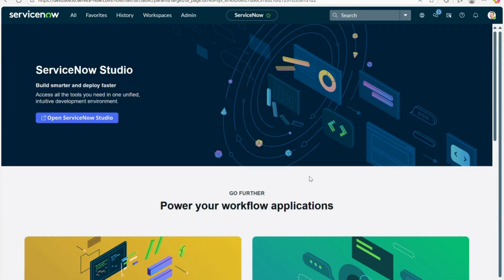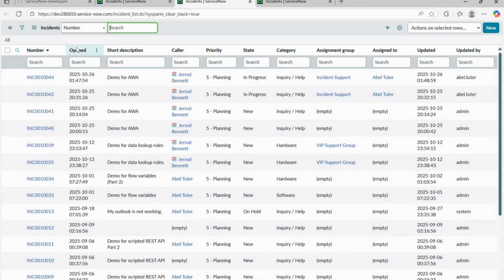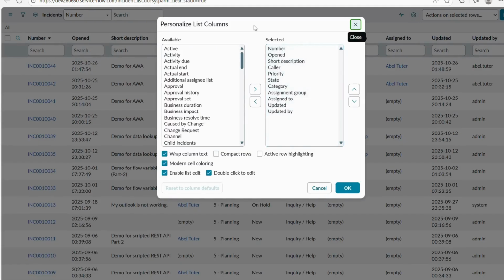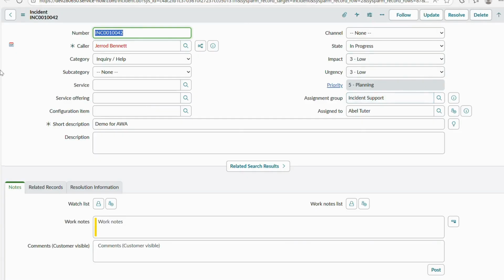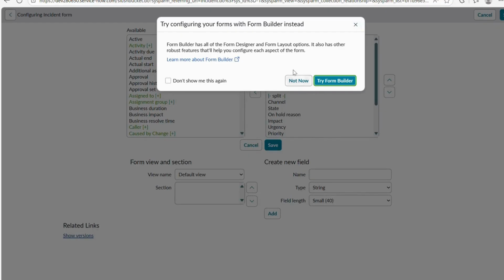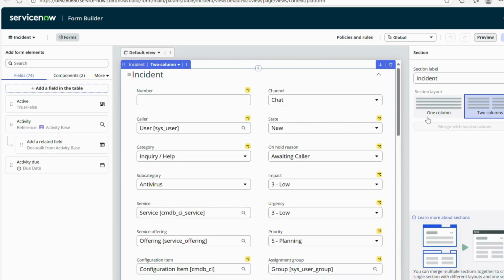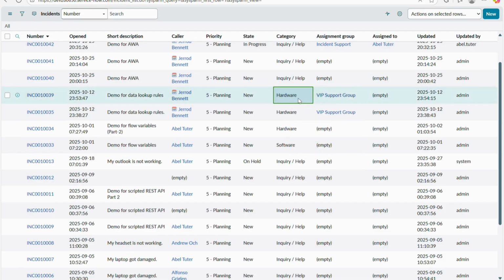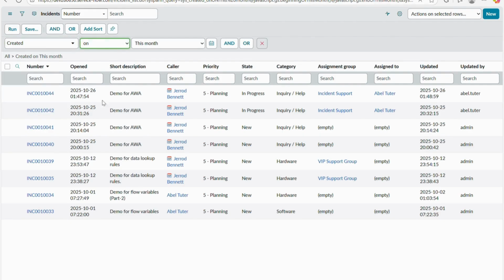Mastering Lists & Forms in ServiceNow | How to Configure Lists and Forms in ServiceNow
In this video, we’ll explore one of the core features of ServiceNow — Lists and Forms!
You’ll learn what Lists and Forms are, how they work, and how you can configure them effectively to enhance your user experience and streamline ServiceNow data management.

💡 What you’ll learn:

What are Lists and Forms in ServiceNow

How to customize List Layouts and Form Layouts

Adding and removing fields

Configuring related lists

Using Form Designer for UI customization

Best practices for managing lists and forms efficiently

Whether you’re a ServiceNow Developer, Administrator, or a beginner, this tutorial will help you understand how to make your instance more user-friendly and aligned with your business needs.

📺 Watch till the end to see real-time configuration examples and practical tips to enhance your instance!